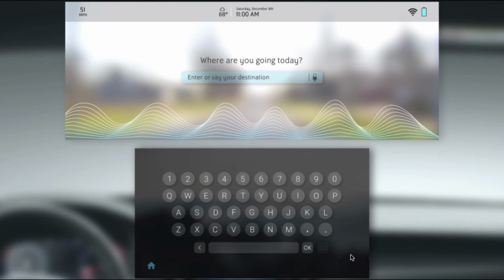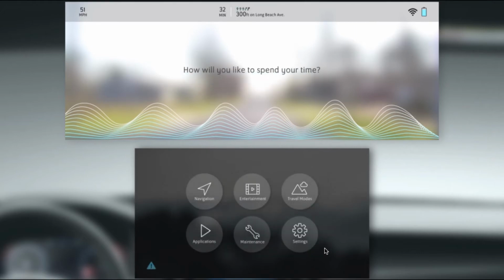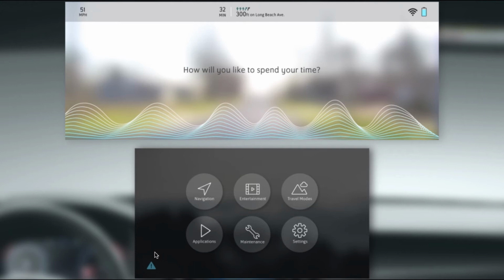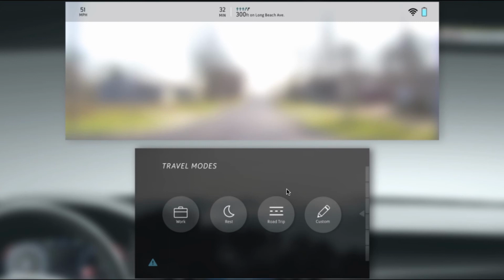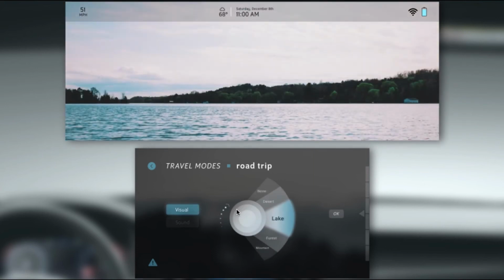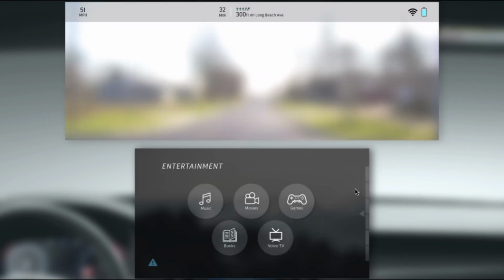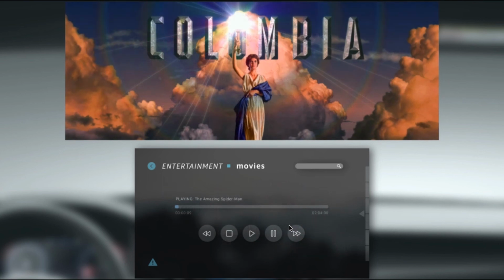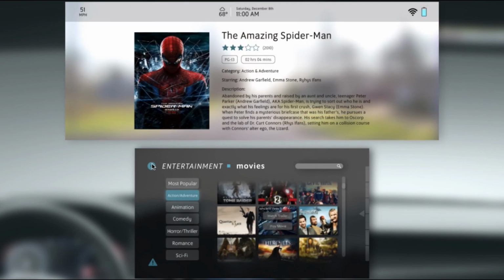UX / UI (Self-Driving Interface)